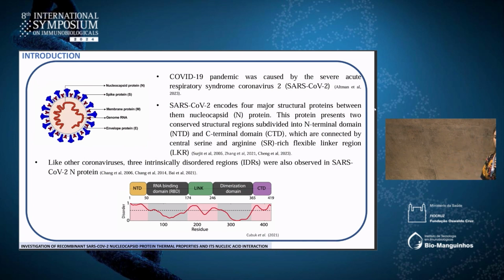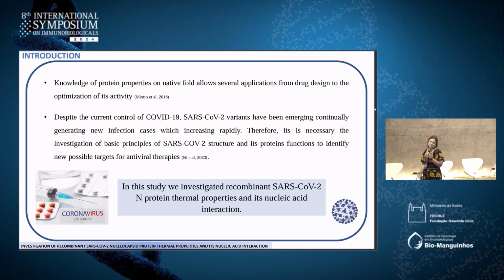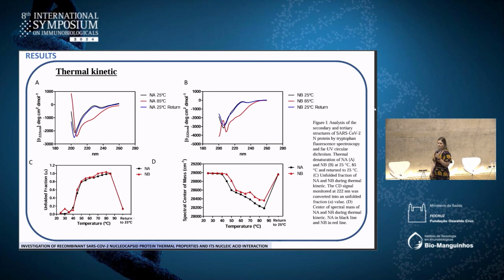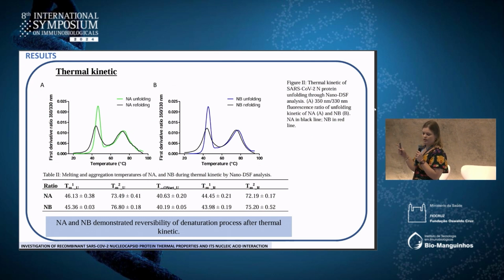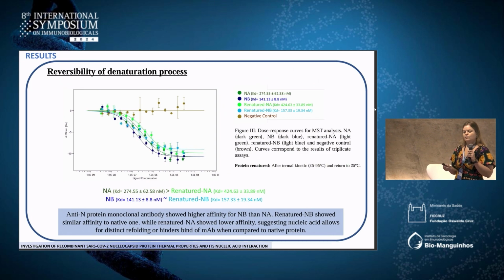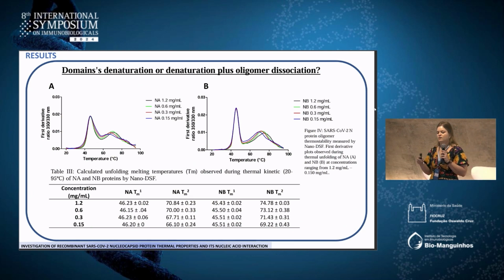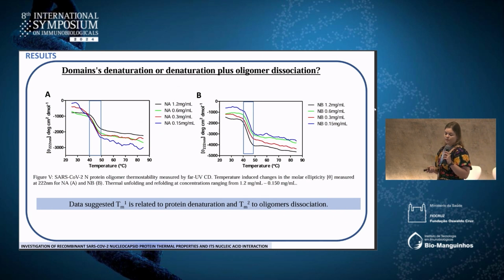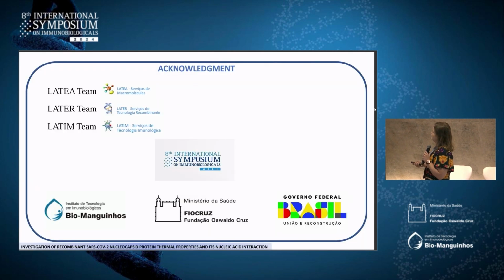ENG Oral presentation 2 ORT 01 Investigation of recombinant SARS CoV 2 nucleocapsid protein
Oral presentation 2: ORT-01 - Investigation of recombinant SARS-CoV-2 nucleocapsid protein thermal properties and its nucleic acid interaction

- Luanna Elisa Liebscher Vidal